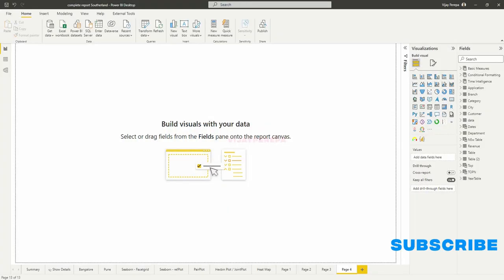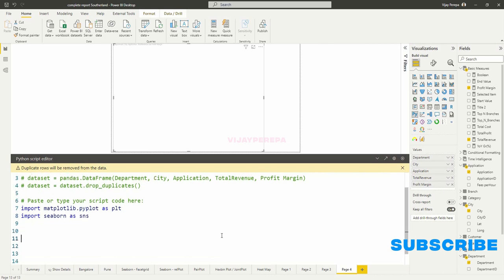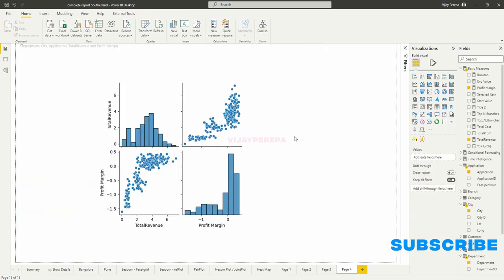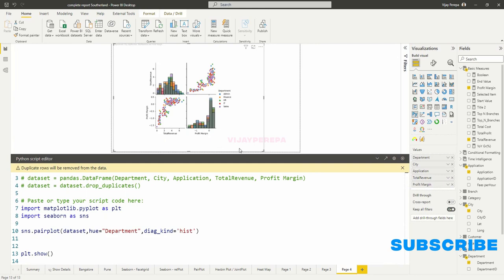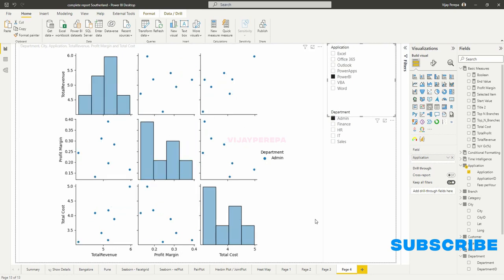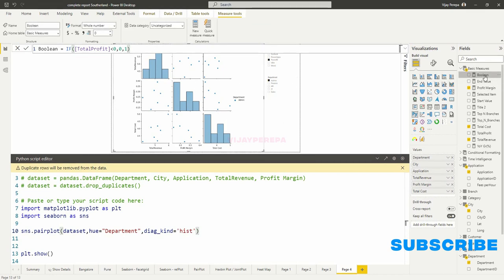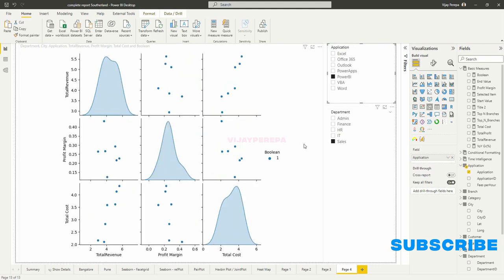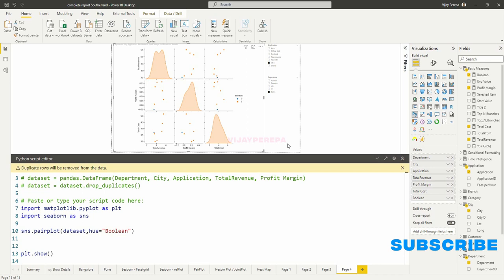Power BI Python Seaborn || pairplot || Custom Visuals in Power BI 4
A pairplot plot a pairwise relationships in a dataset. The pairplot function creates a grid of Axes such that each variable in data will by shared in the y-axis across a single row and in the x-axis across a single column.

The basic layout of pairplot creates a set of plots in diagonal and off diagonal with histogram and scatterplot respectively.

Histogram takes care of Distribution of Data and Scatterplot shows the relationship. You can also use reg , kde etc to make this visual more readable.